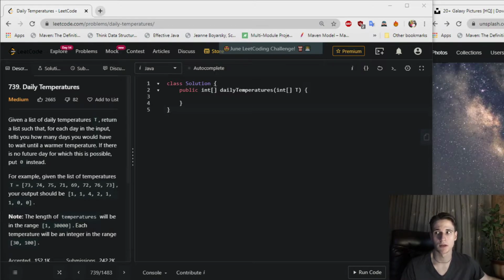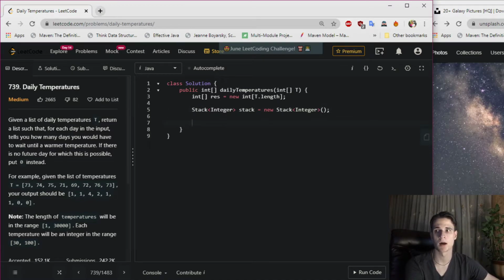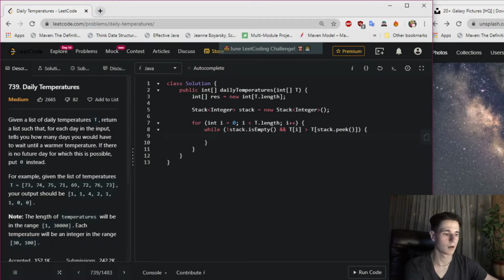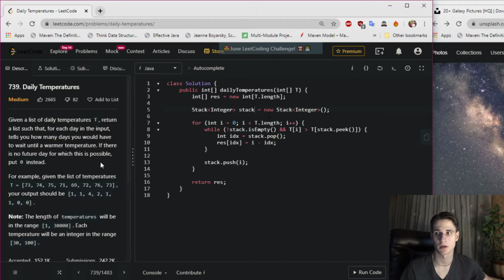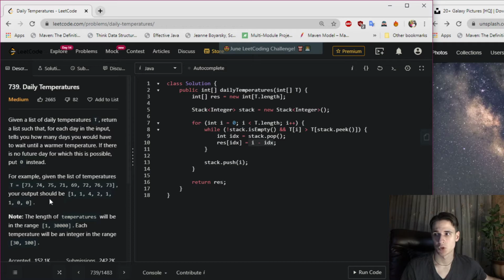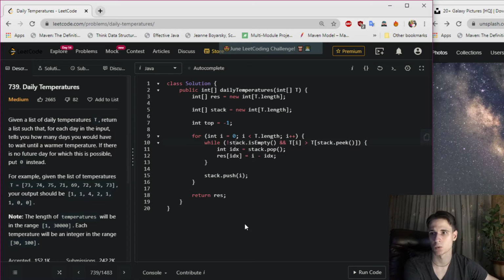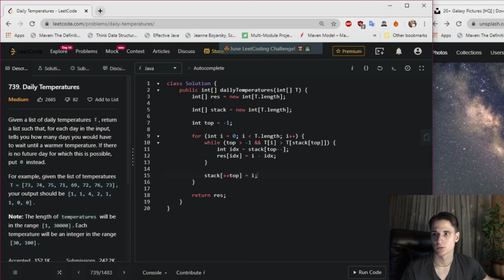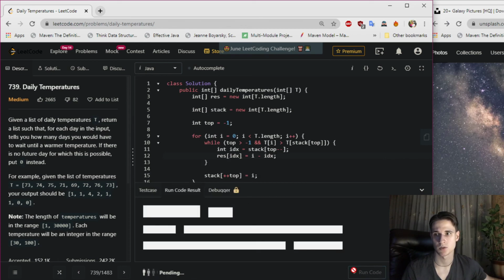LeetCode 739. Daily Temperatures Solution Explained - Java